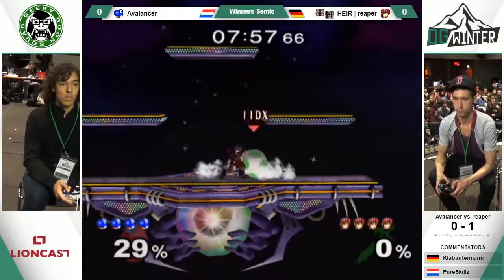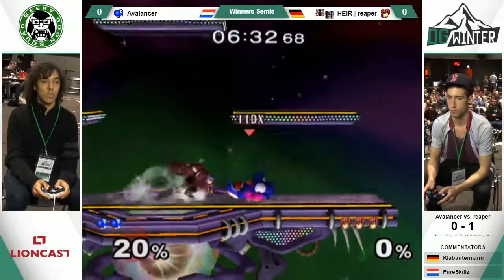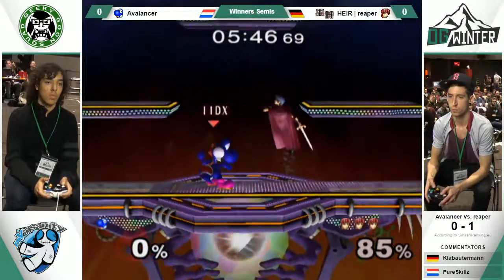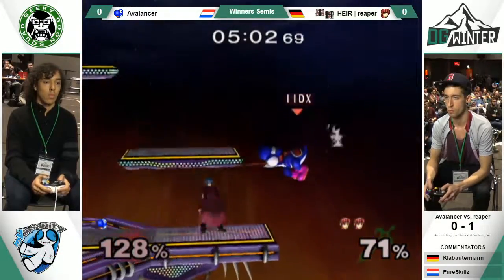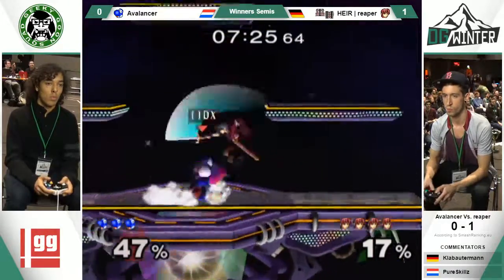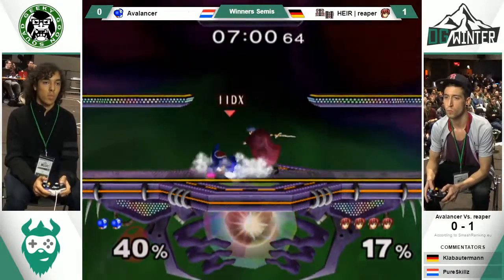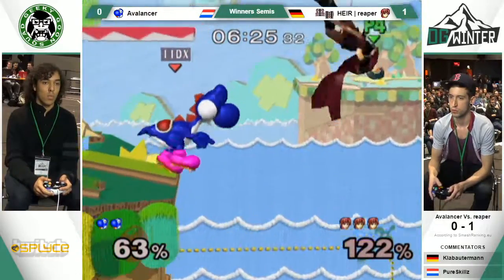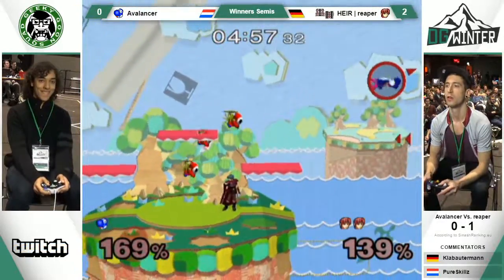DGW 16 - Avalancer (Yoshi) Vs. Heir | reaper (Marth) - Winners Semis - Melee Singles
DGWinter Clash 2016
Dortmund, Germany